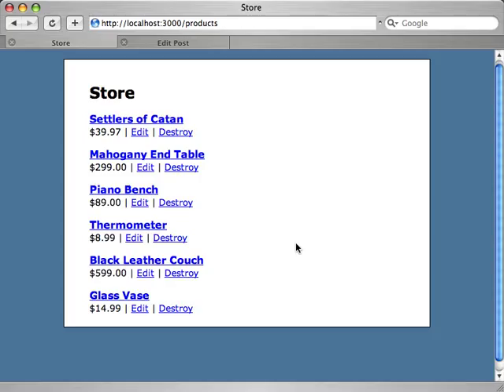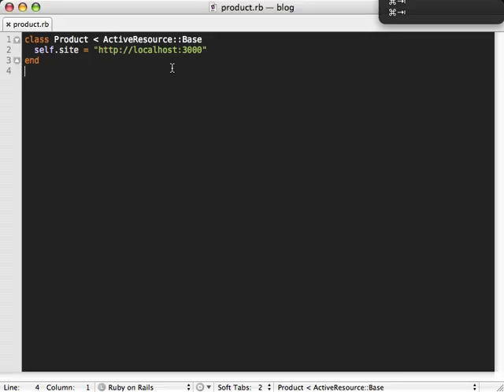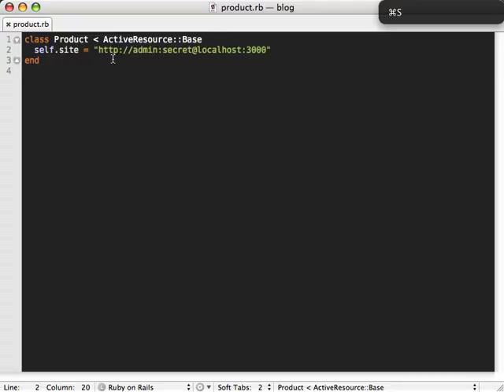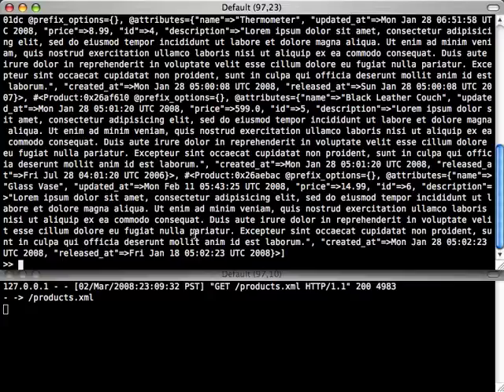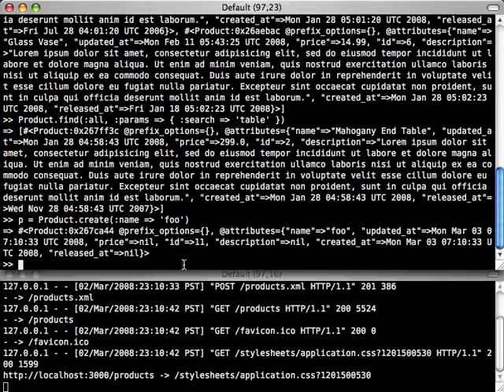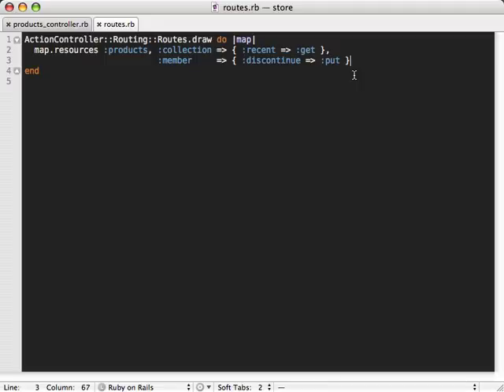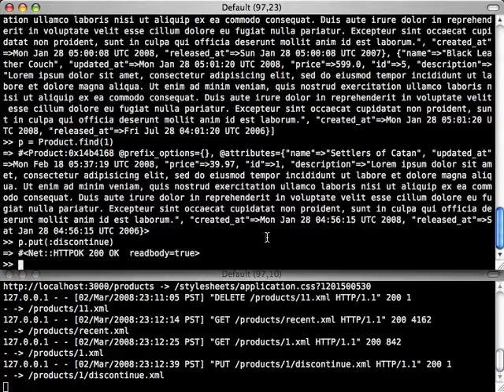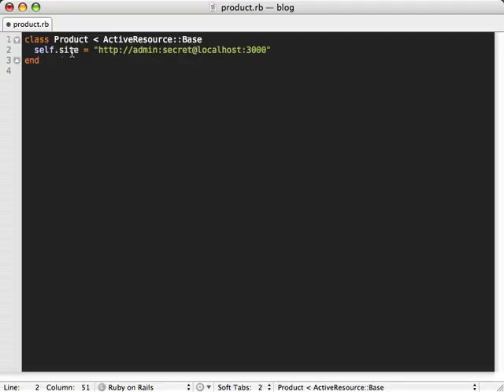Episode 95 More on ActiveResource